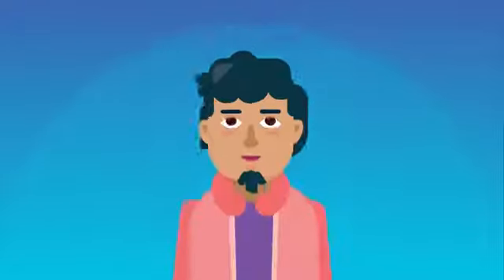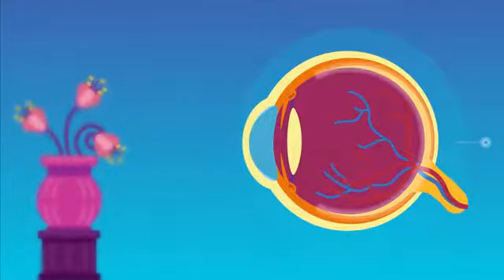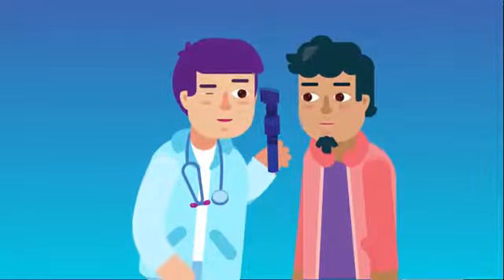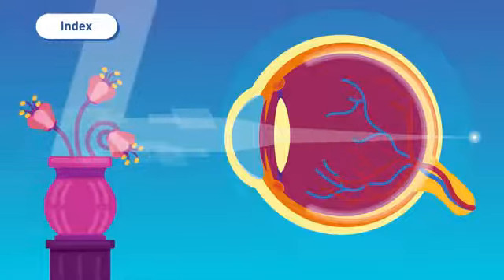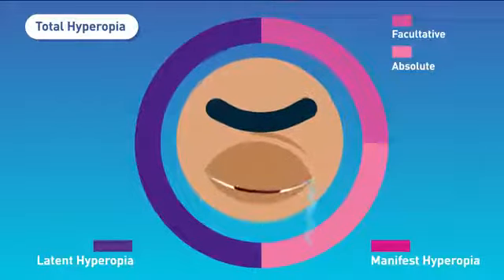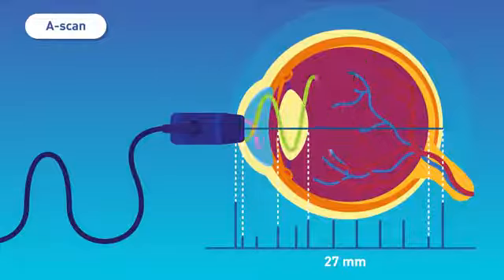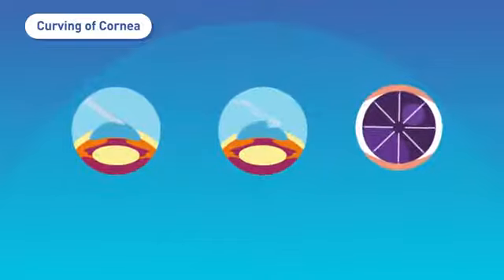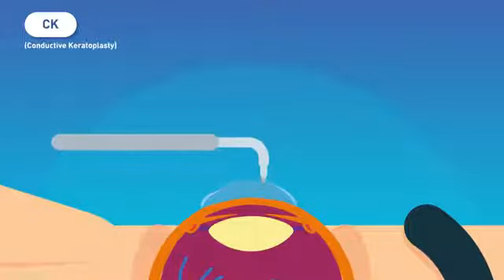Hyperopia ما هو مد البصر؟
MedX Translation Team
Translated by: M. Moutaz Alshaghel
Reviewed by: Yazan Alradwan